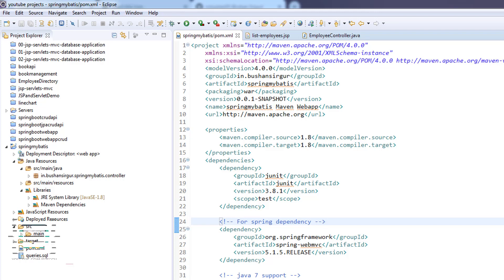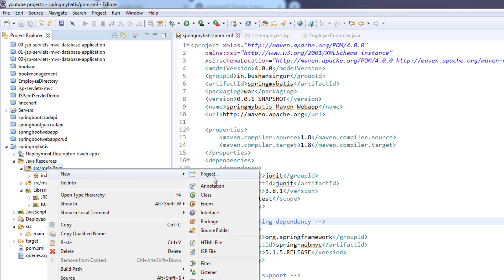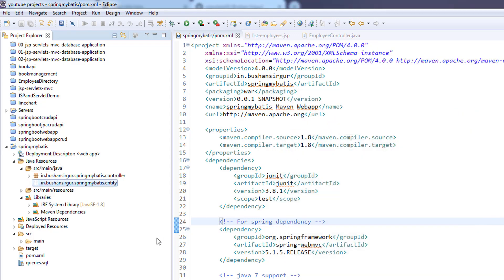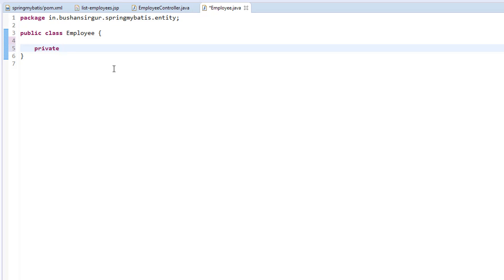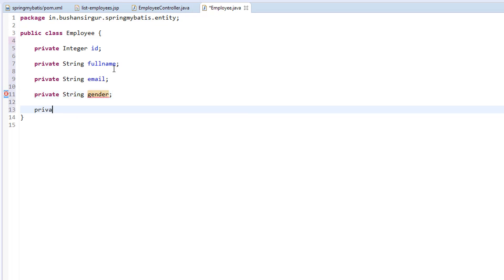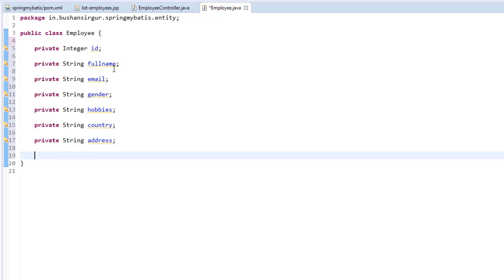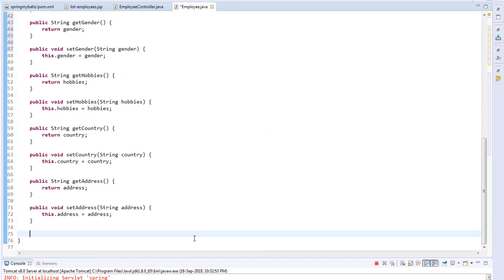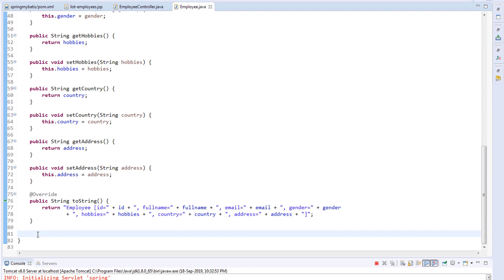Spring MVC and MyBatis/iBatis Database Tutorial - Create model class - #08